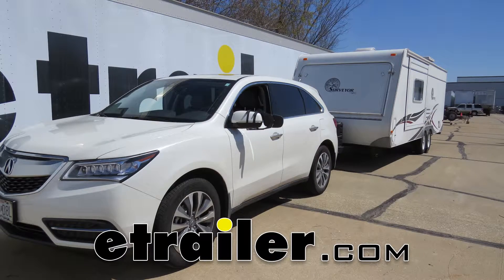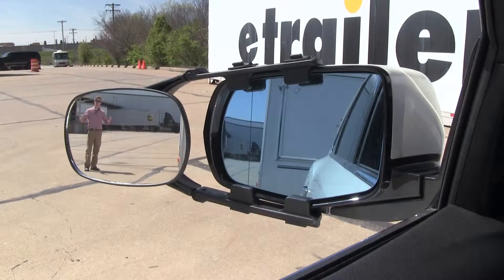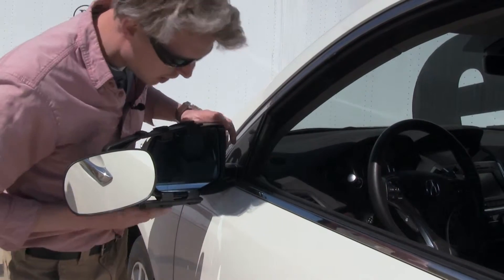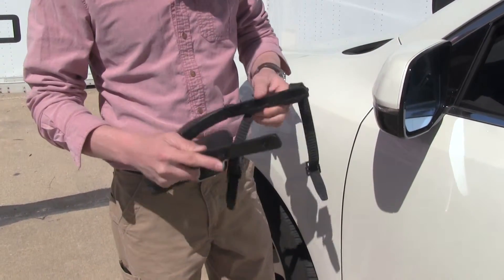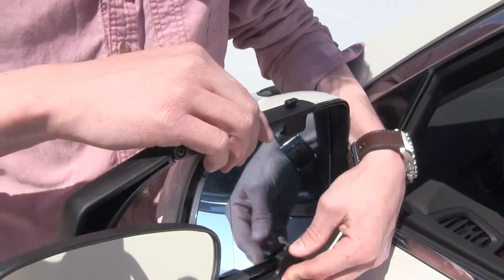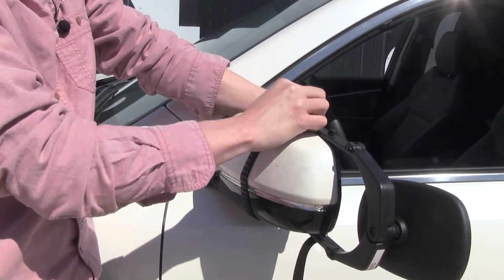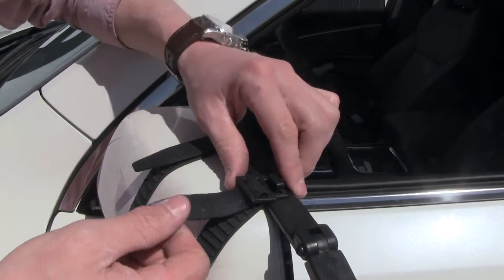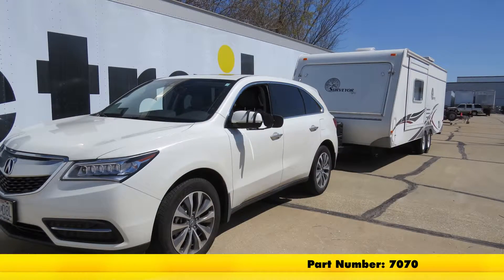Step-By-Step Installation Tutorial for the CIPA Universal Towing Mirror on a 2016 Acura MDX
Today on our 2016 Acura MDX, we'll be doing a test for the CIPA Clip-on Towing Mirror, part number 7070. It offers us a wide field of view, it's going to allow us to safely and easily change lanes, pass, or park while towing a trailer. As you can see I'm visible in the towing mirror, but not the factory mirror. Now our mirror is adjustable 360 degrees, it can also be adjusted for any angle. With our towing mirror in place you can see how it's not going to interfere with the adjustment of our factory mirror, and we can also fold it. Now it comes in a quantity of 1, so if you'd like to pick up one for the passenger side, use the same part number. Now the first step to out test fit is we want to make sure that our straps are undone, and that our arms are opened up ready to receive our mirror.

We also want to make sure that when we clip it on, that each one of these tabs are clipped onto the inside of the housing. Let's go ahead and do that now. We're going to come over, we'll put the bottom in first there, and then we can clip on the top, just like that. Once we know we've got it in place I'm going to use one hand to just kind of hold it in position for us, we'll bring up that first strap, and you kind of want to have it already a little bit tight that way it'll hold it in position. We'll stretch it over, and clip it on top. Just like that, so you can see it's going to hold it in place, and then we can adjust our other one. This one actually seems pretty good so far, bring it over and do the same thing.

Now if we needed to we can undo it, feed the strap through, pull it down, and have it tighter and re-clip it. That's going to complete our test fit of the CIPA Clip-on Towing Mirror, part number 7070, on our 2016 Acura MDX.